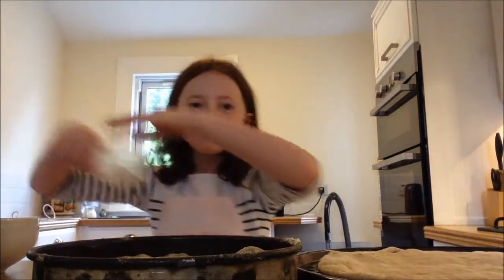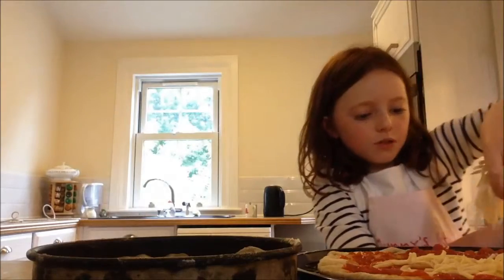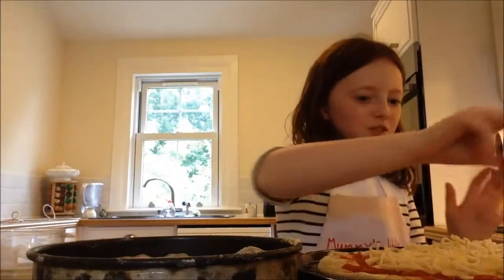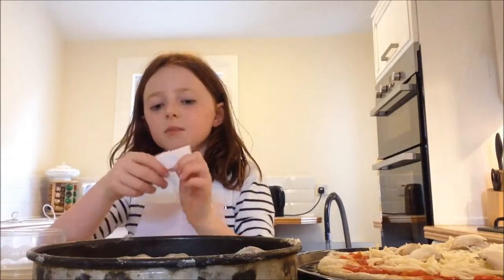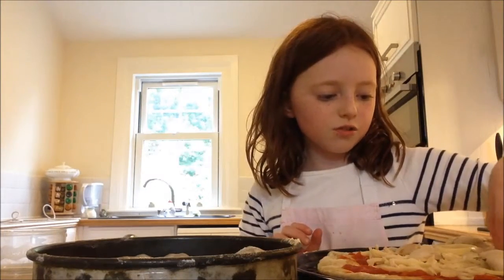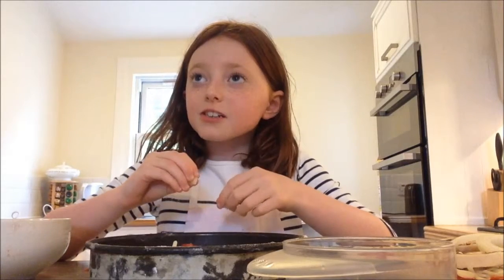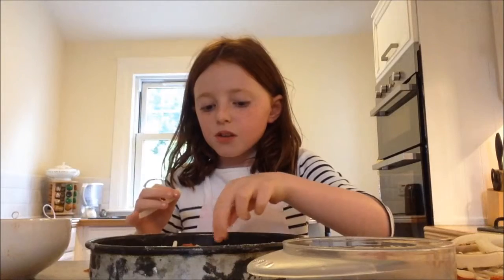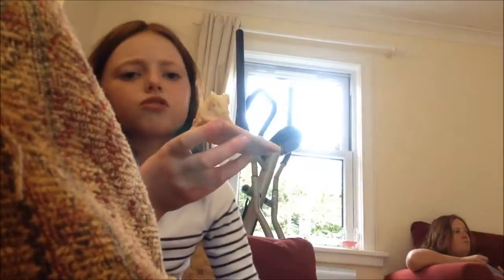Chatterbox's Pizza Challenge!